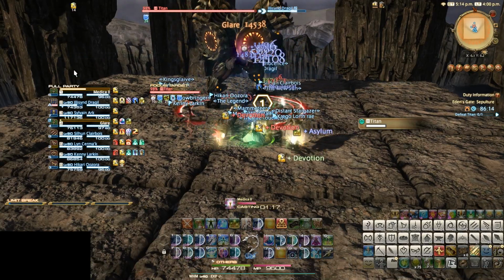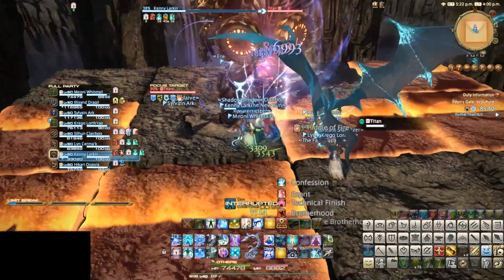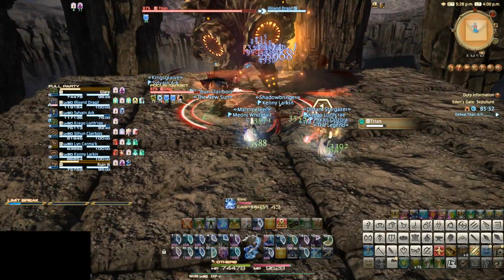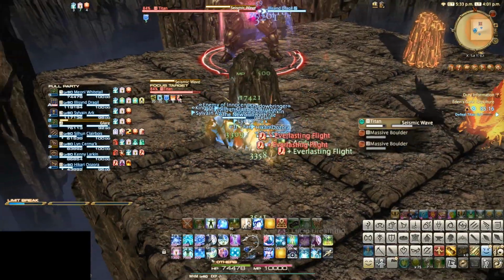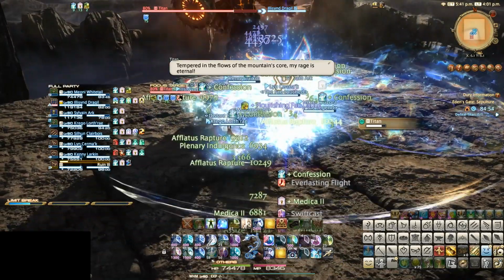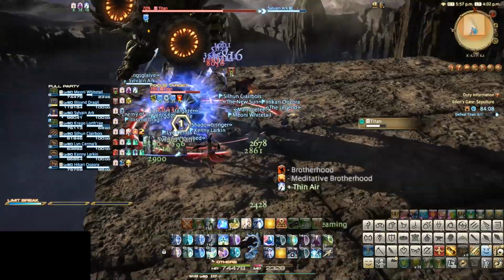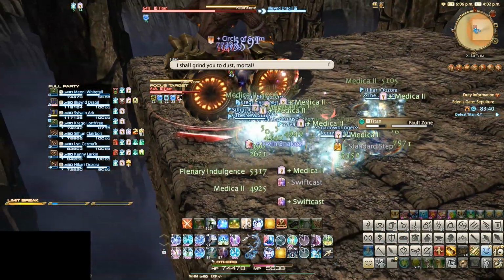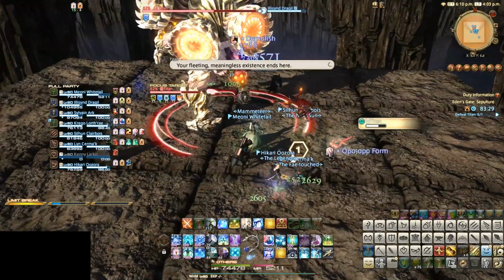FFXIV: Eden's Gate Guide - Boss 4